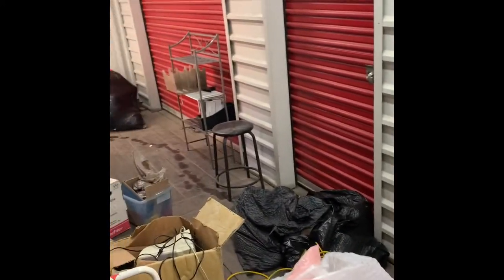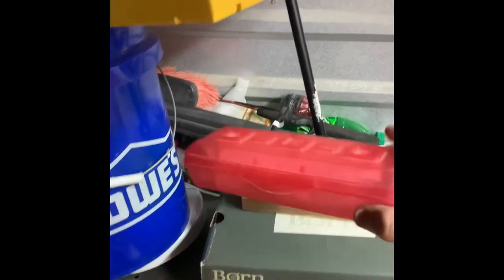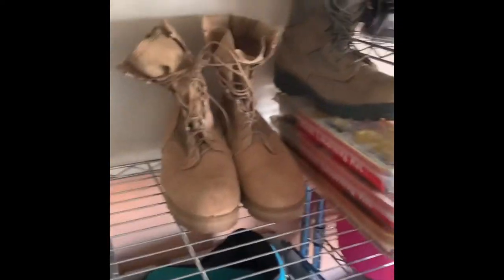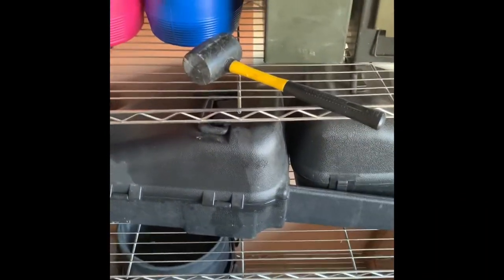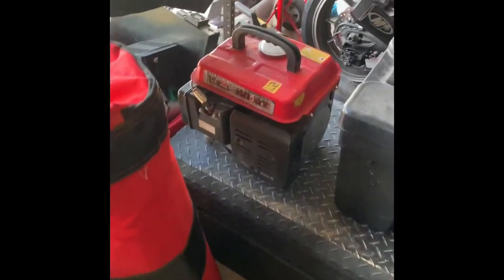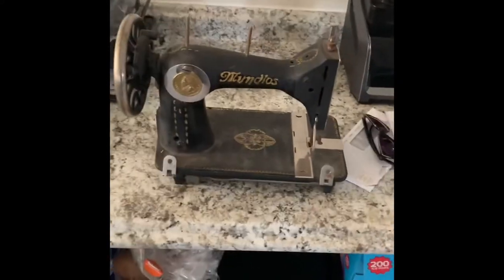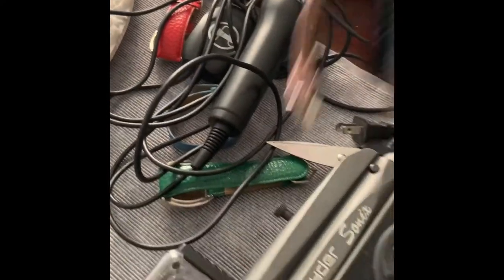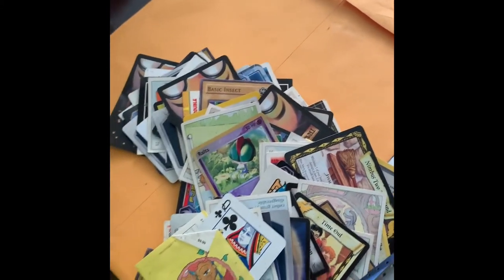I Won A Abandoned storage Locker at Auction! Gaming systems and guns!! Buying a storage unit!!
Bought a storage unit in Copperas Cove, TX. It turned out the previous owner enjoyed illegal narcotics.